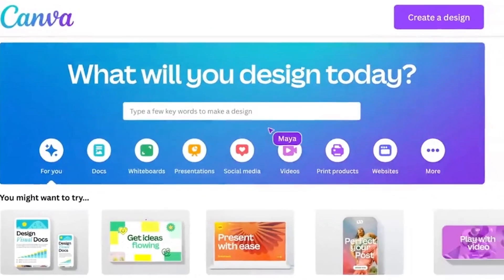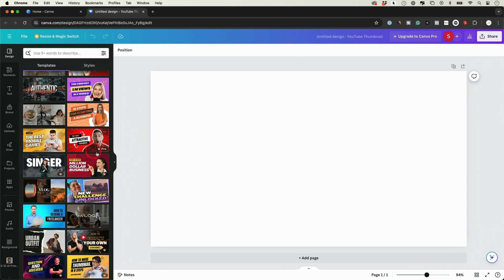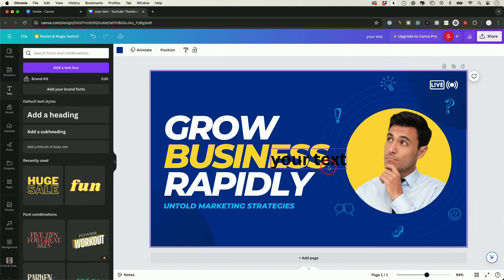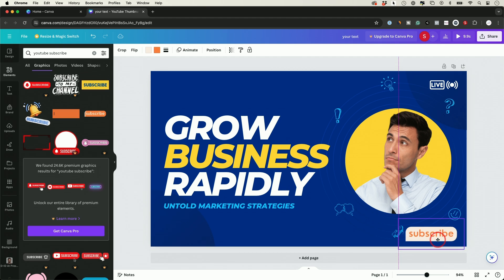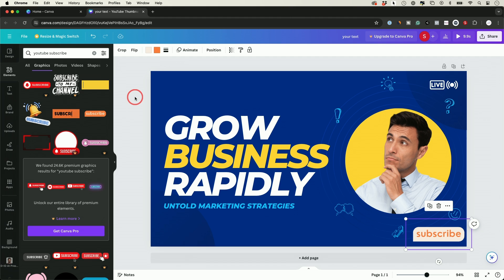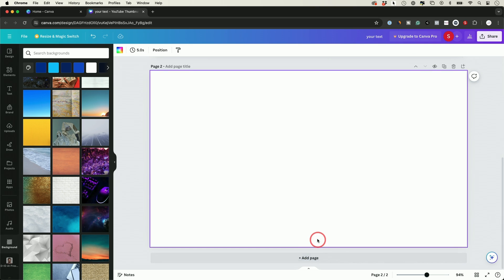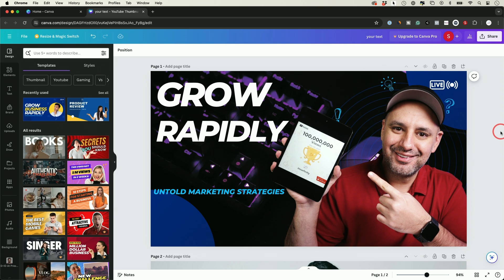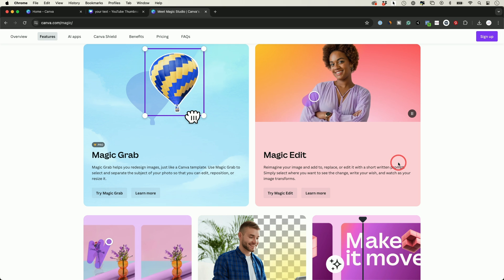How to Use Canva - Complete Beginner's Tutorial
Canva is a free graphic design platform that's available on both your computer and mobile apps for iPhone and Android.

You can use Canva to create social media posts, presentations, marketing materials, logos, posters, and even videos.

In this video, I'll show you how to get started with Canva and walk you through the entire graphic design process, step by step.

Resources.